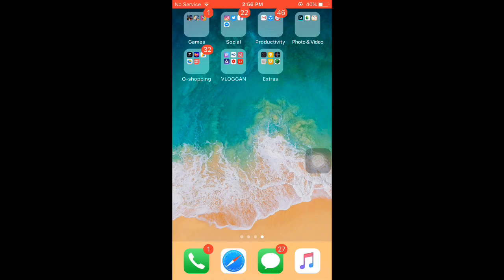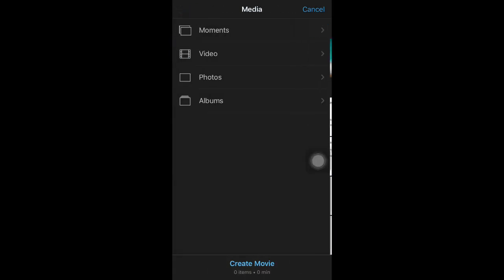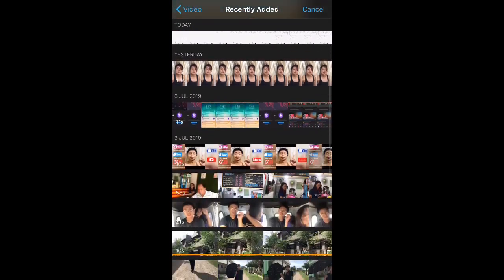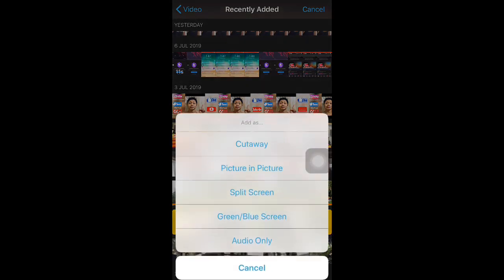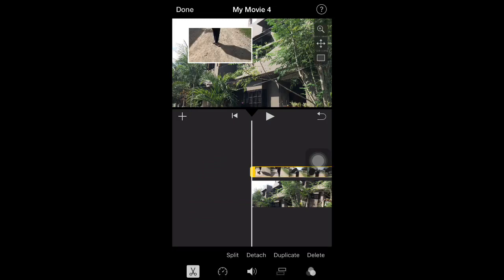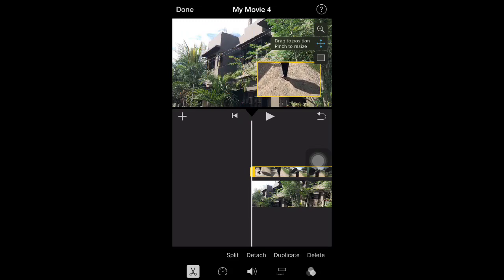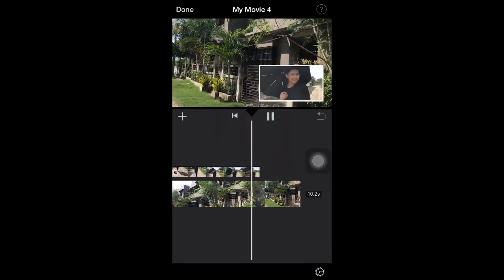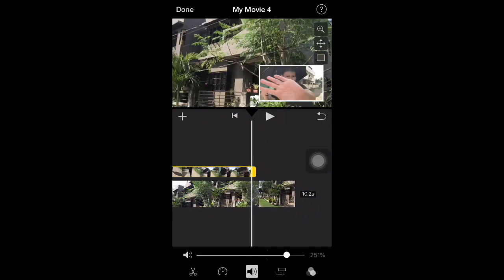How to Overlay Videos using iMovie on your iPhone |tutorial 001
Hi Guys this video is for those people who want to ba a blogger and on how they will edit their video! Thank you Guys I hope I helped you💖.